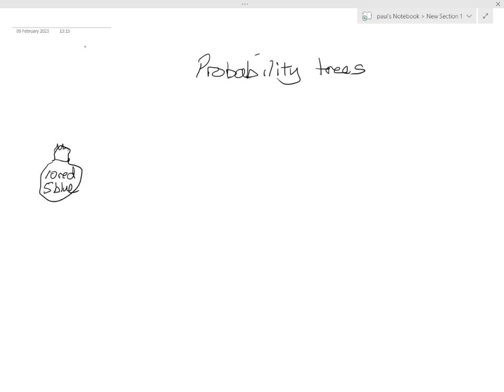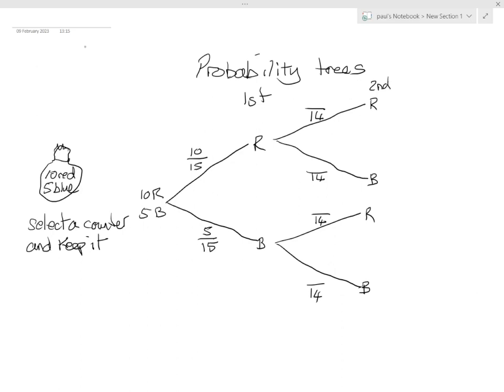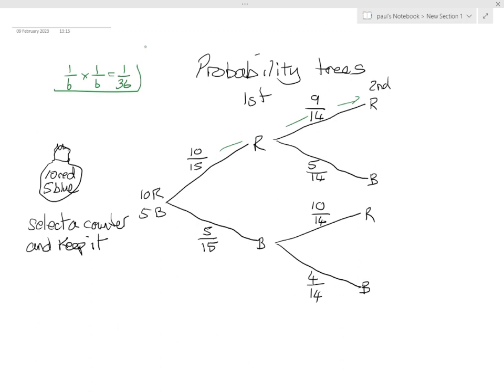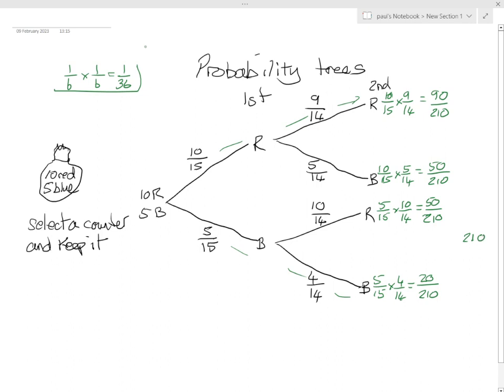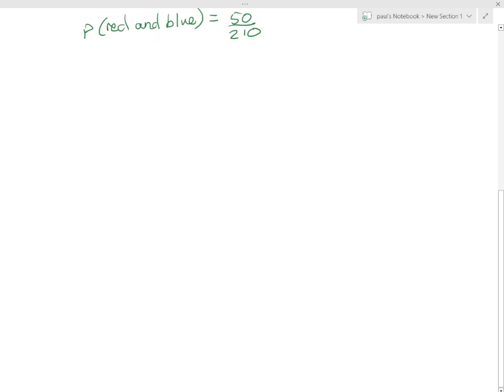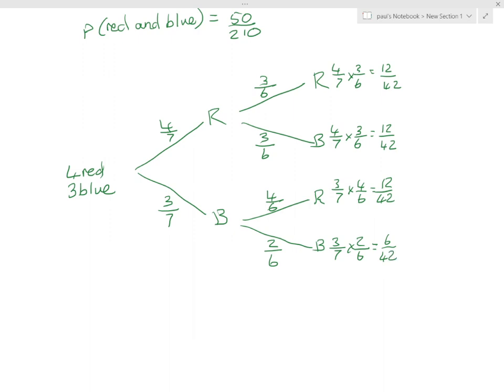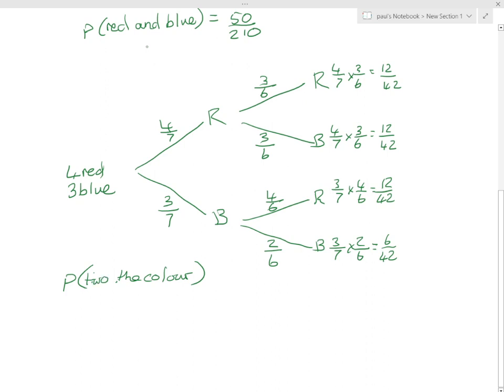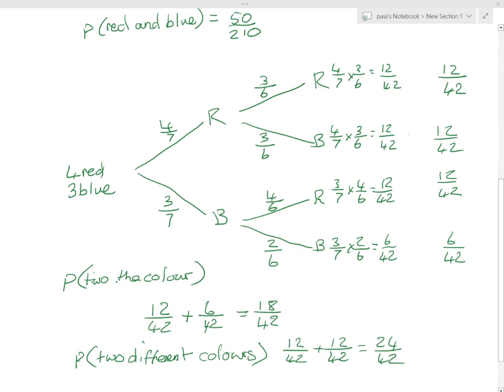lesson 17 part 1 probability trees